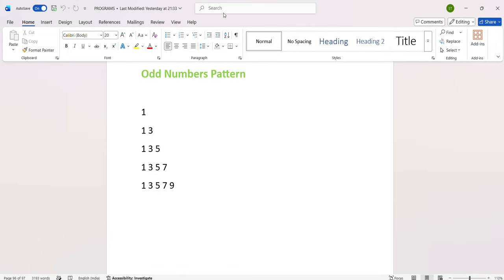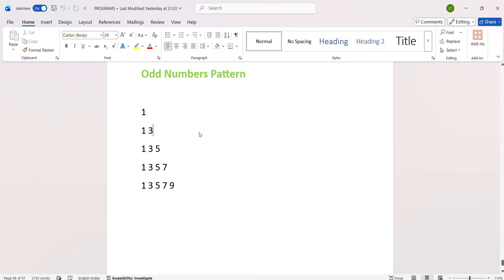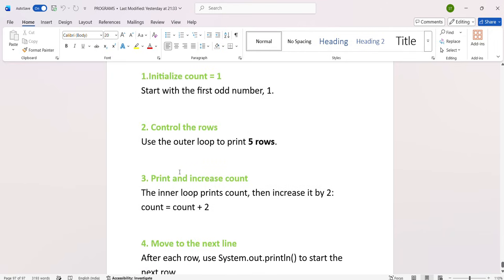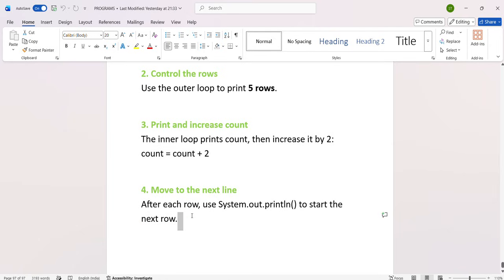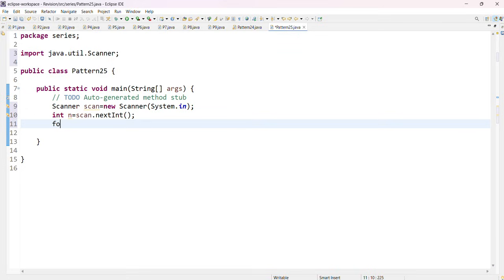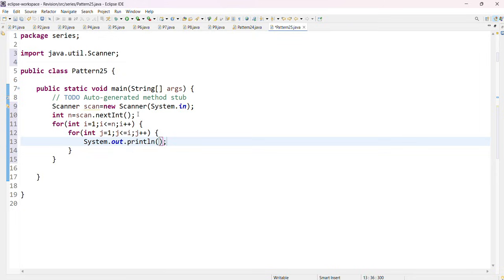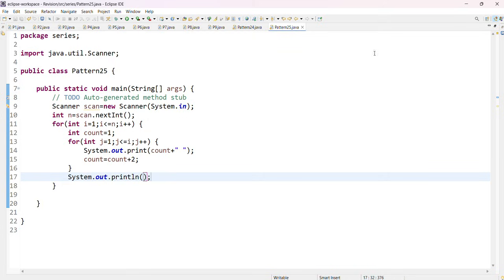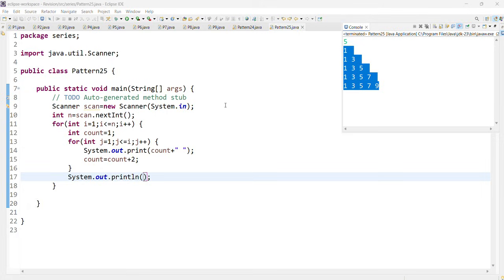Java Pattern Program | Odd Number Pattern Using Nested Loops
Learn how to print an Odd Number Pattern in Java using nested for loops. 💻

1
1 3
1 3 5
1 3 5 7
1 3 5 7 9

In this video, we’ll understand the logic behind the pattern, how the outer loop controls rows, how the inner loop controls numbers, and how 2 * j - 1 generates odd numbers.

Perfect for Java beginners, pattern practice, and logic building. 🚀